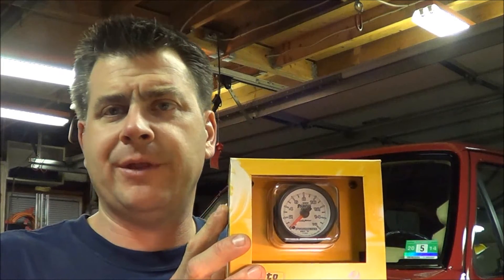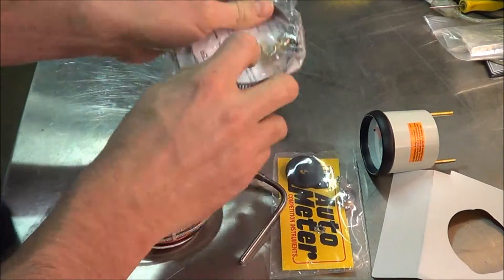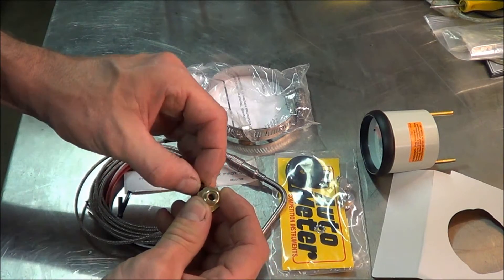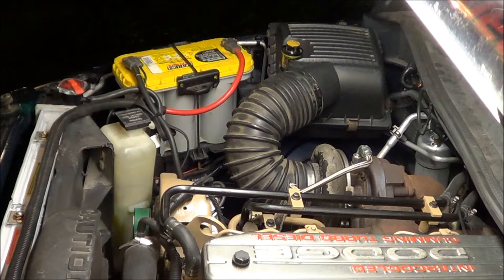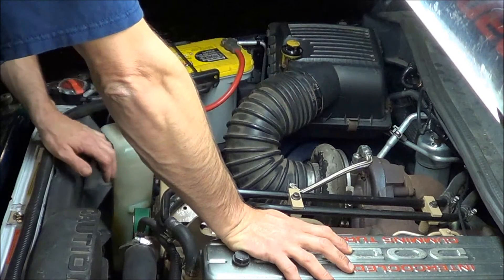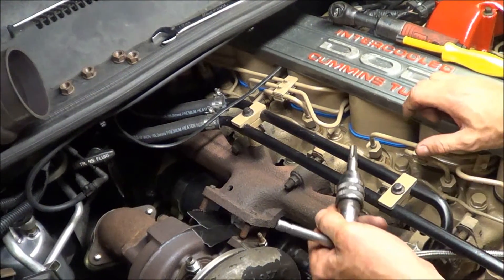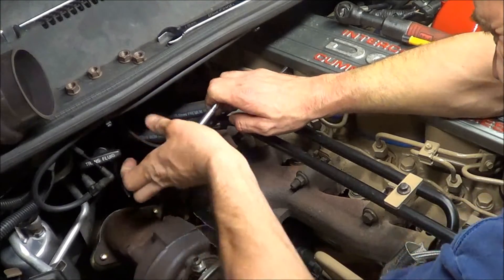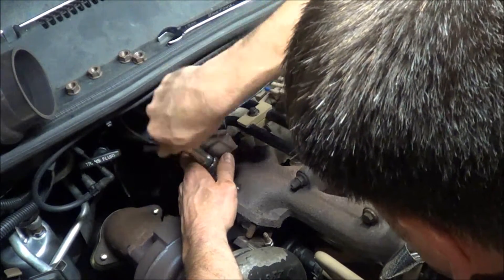8-27-13 Ram 2500 Cummins 6BT pyrometer install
Adding a pyrometer so I can keep track of the EGT's.